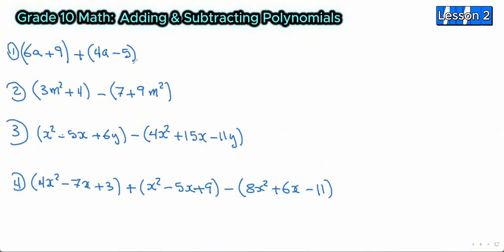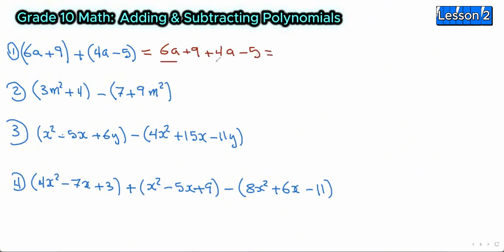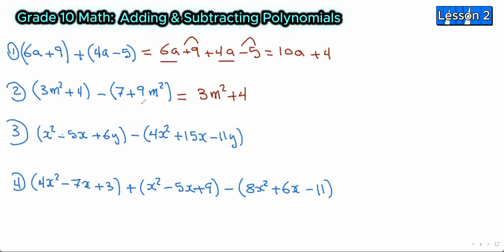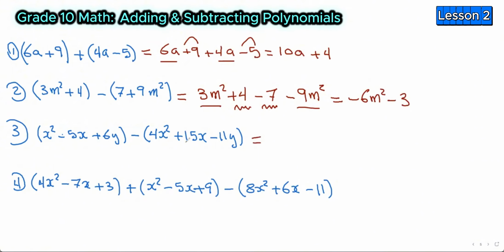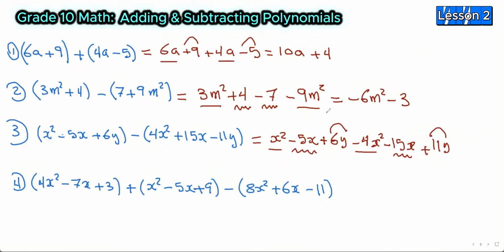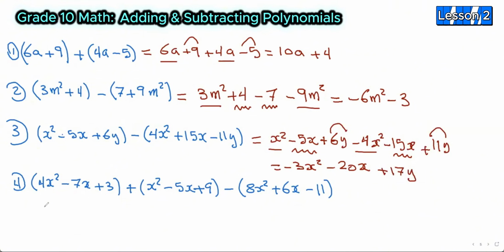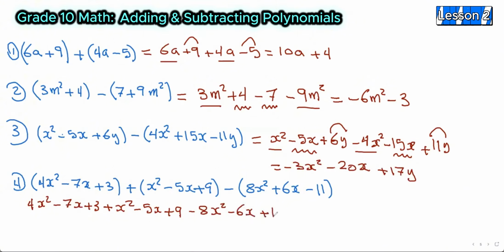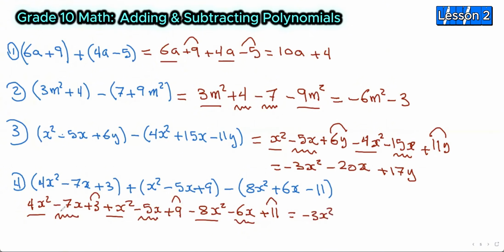Grade 10 Math: Adding & Subtracting Polynomials | Lesson 2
Welcome to Lesson 2 of our Grade 10 Polynomial Series! In this lesson, we continue practicing how to add and subtract polynomials step-by-step, including expressions with brackets, negative signs, and multiple terms.

This lesson is designed to help students build confidence, avoid common mistakes, and simplify polynomial expressions quickly and correctly.

Perfect for homework help, test preparation, and improving algebra skills!